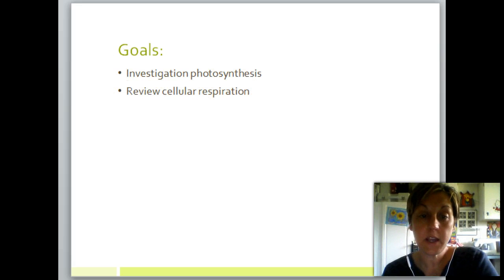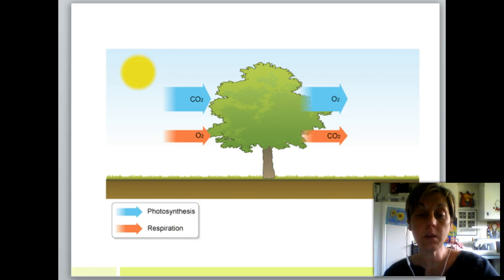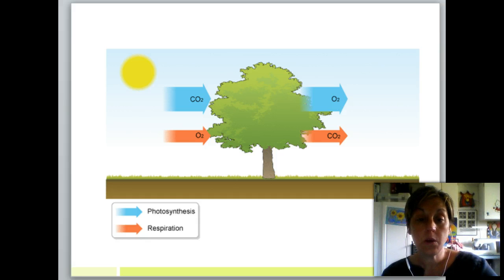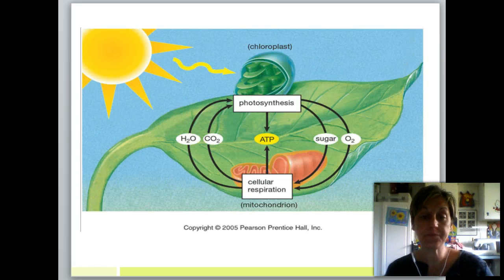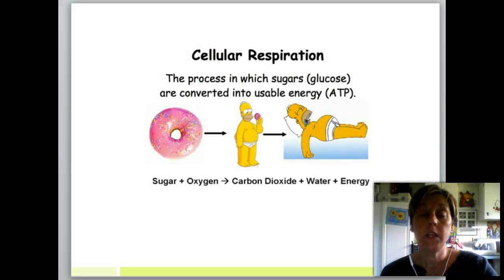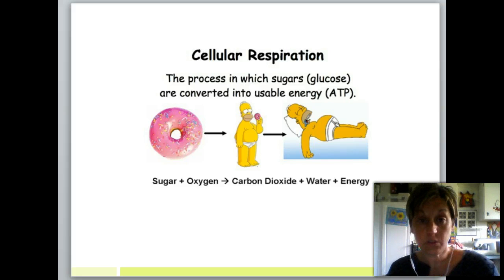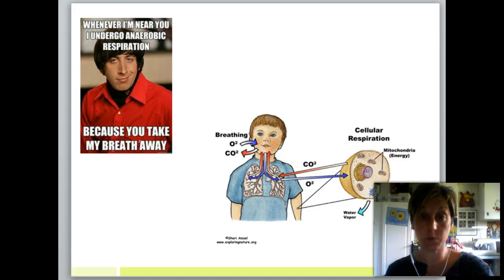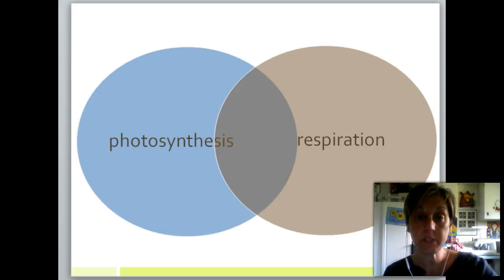Lesson 3 Photosynthesis and Cellular Respiration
what is photosyntheis and a review of cellular respiration